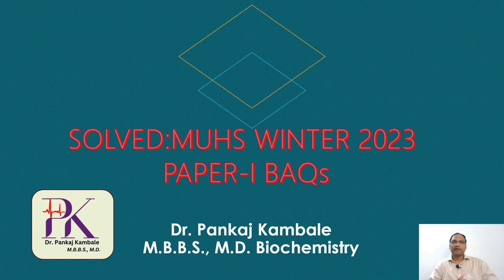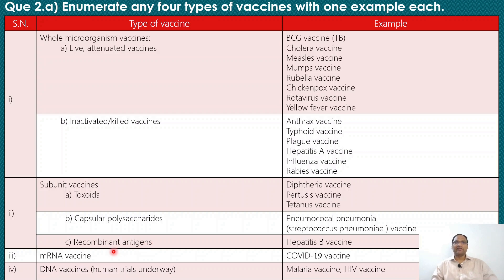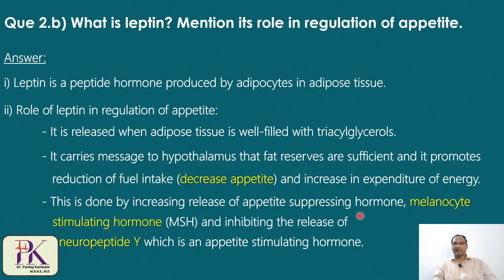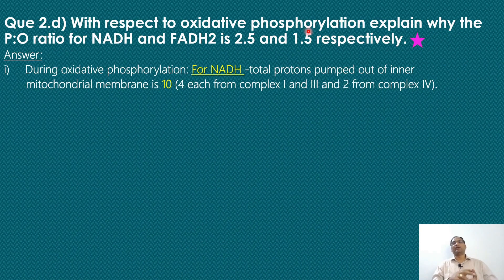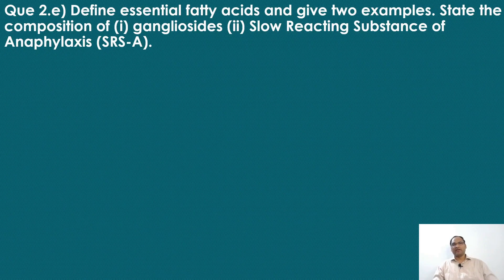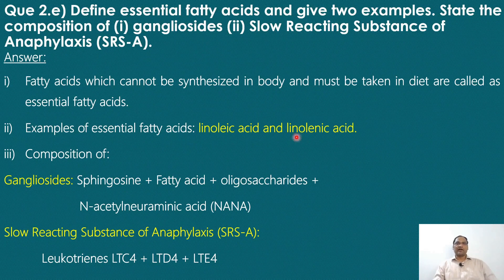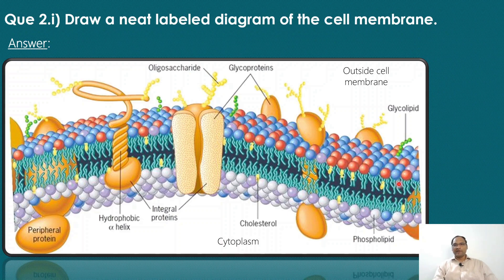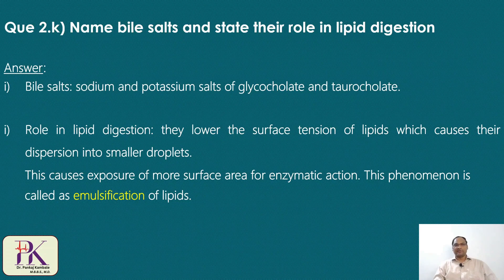Decoding MUHS Winter 2023 Biochemistry Paper-I BAQs for MBBS 1st Year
In this video I have made solutions to MUHS Biochemistry Winter 2023 Paper-I BAQ
Biochemistry MBBS 1st year
MUHS Biochemistry paper
Biochemistry MUHS Winter 2023 Paper-I BAQ Solved
Biochemistry MBBS 1st year important topics
MUHS solved paper 2023
MUHS solving paper
MUHS question papers of 1st year MBBS
MUHS question paper
MUHS Biochemistry
MBBS 1st year biochemistry
Biochemistry videos
Medical biochemistry for medical students
MBBS Biochemistry question paper
MBBS first year
MBBS biochemistry
clinical biochemistry
mbbs
mbbs 1st year